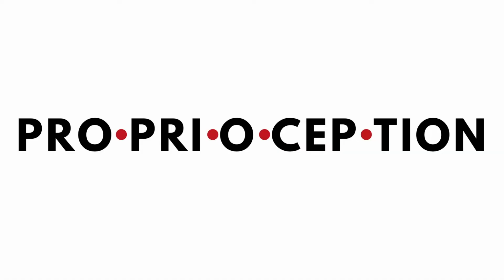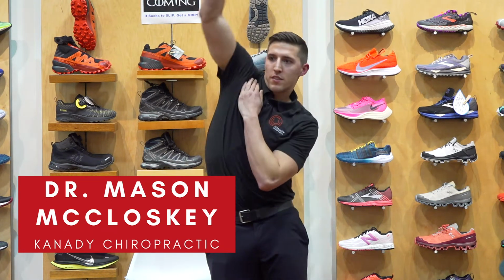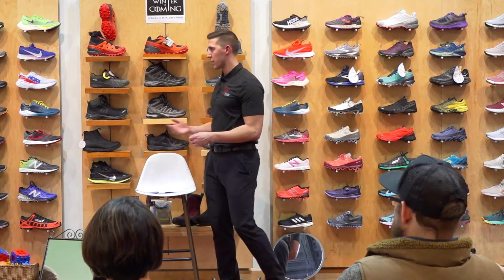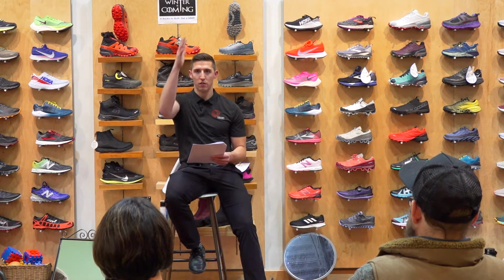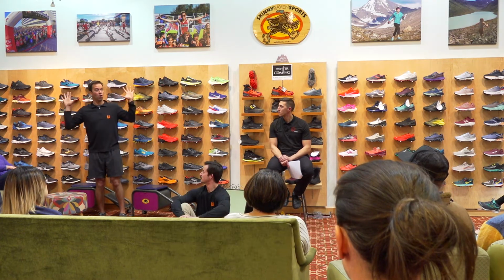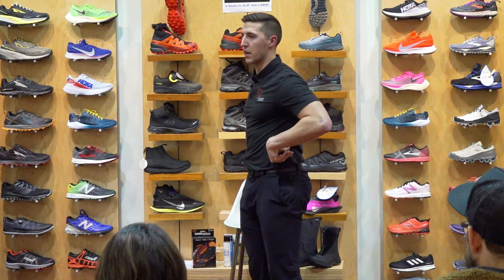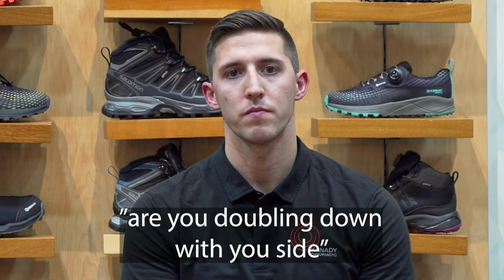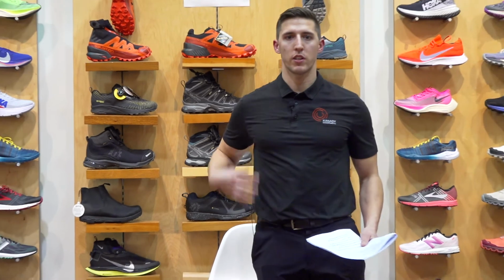Srength Training for Runners